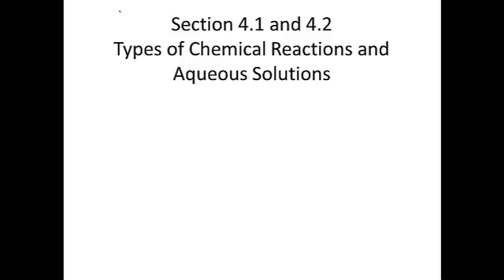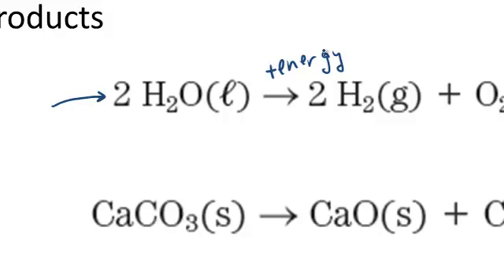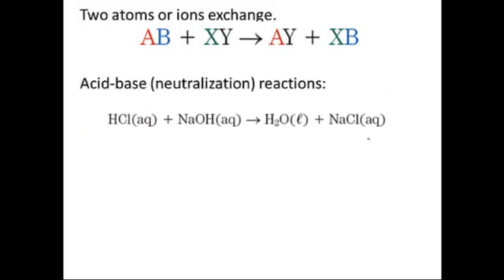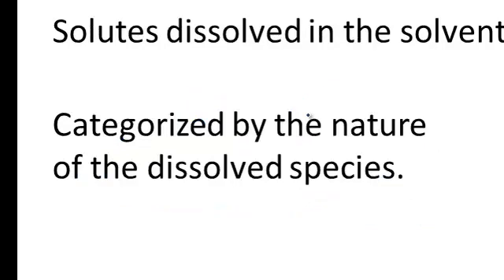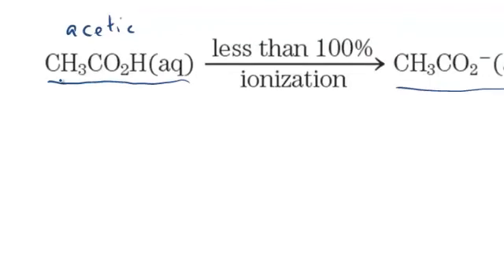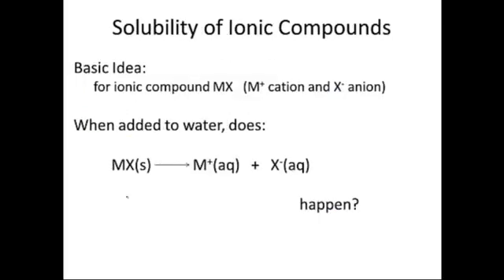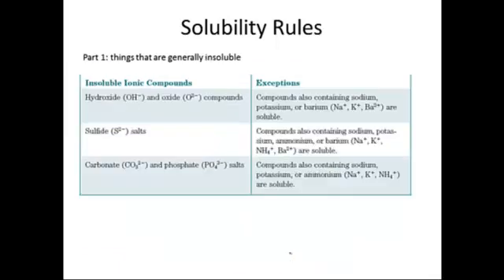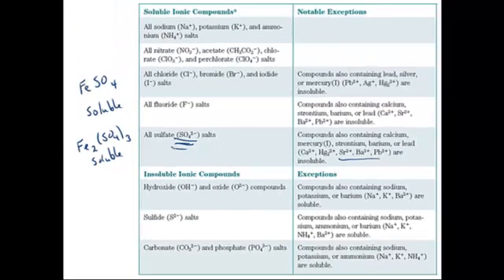Section 4 1 2